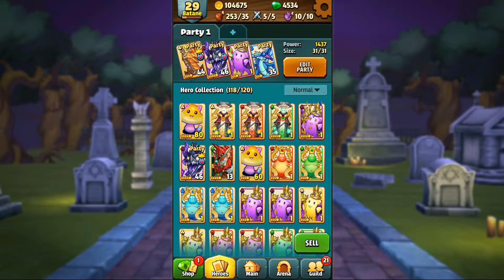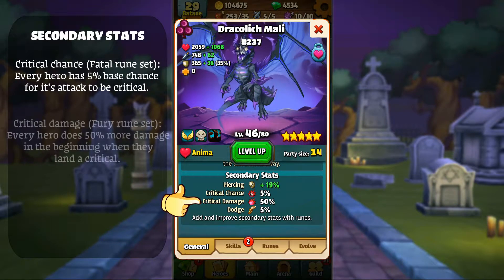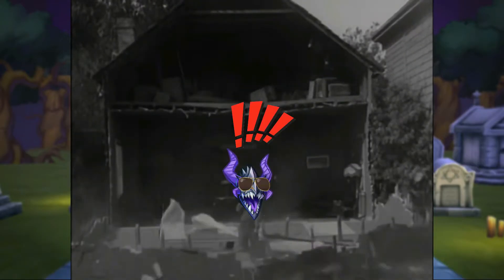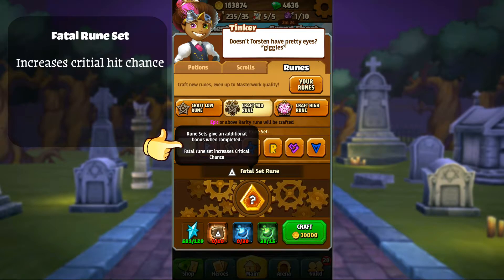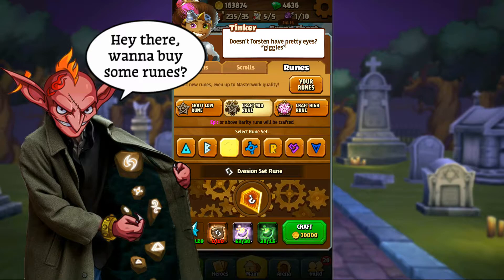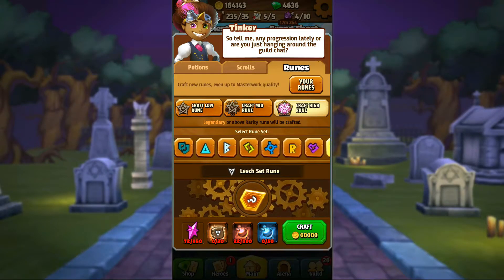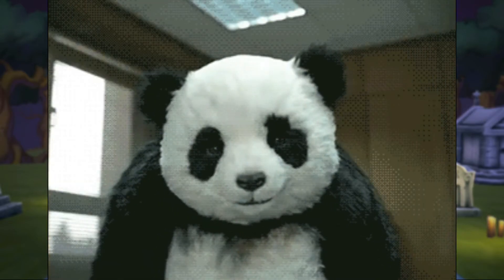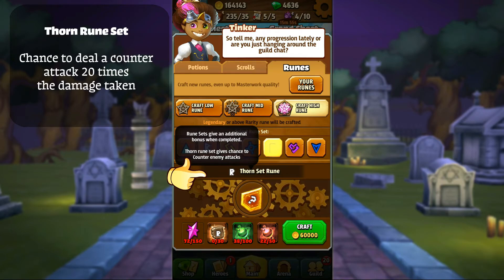Battlejack Tips & Tricks: Runes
Collect hundreds of legendary heroes. Slay epic Titans with your guild. Engage in high risk, high reward battles with a unique blackjack-inspired card battle system.

VICTORY OR NOTHING
All the exploring, collecting, customizing fun of a fast-paced RPG, with a blackjack twist!
Score a 21 to unlock a massive boost to all heroes. But be warned: the greedy will be punished! Will you play it safe, or will you defy the odds?

COLLECT LEGENDARY HEROES
Fight and collect hundreds of unique heroes from the enemies you slay! Mix and match to create the perfect team, from an unlikely troll-YAAAARRR!-pirate alliance to a cute unicorn- kitten squad: the possibilities are endless!

SLAY EPIC TITANS WITH YOUR GUILDS
Fight Titans with your guildmates, and help each other climb to the top of the leaderboard!
As the goblin proverb says: If you want to wipe fast, fight alone; if you want to wipe far, fight together. Or something like that.

EVOLVE AND EQUIP HUNDREDS OF HEROES
Why settle for a fire mecha when you could have a mega-powerful-lava-spitting-shredder-of-doom-and-death?! Go all-in: Fuse, upgrade and customize your heroes to make them even stronger and cooler!
With the right combinations, your newbish starting weaklings will become mighty gods of battle!

EXPLORE FANTASTIC WORLDS
Free the mythical tree Yggdrasil from the forces of chaos, in an epic adventure to restore elemental balance in the world of Midgard! All of this while killing time waiting for your bus or sitting on the toilet. Ain’t modern gaming awesome?

to get the latest Battlejack news! This app allows you to purchase virtual items.